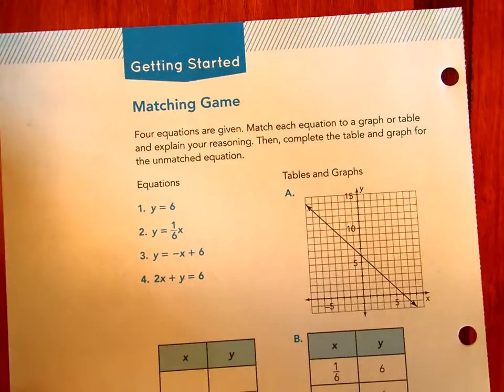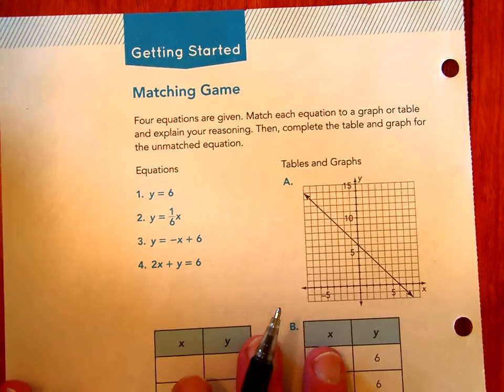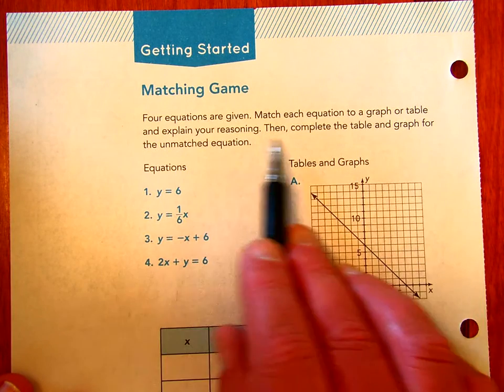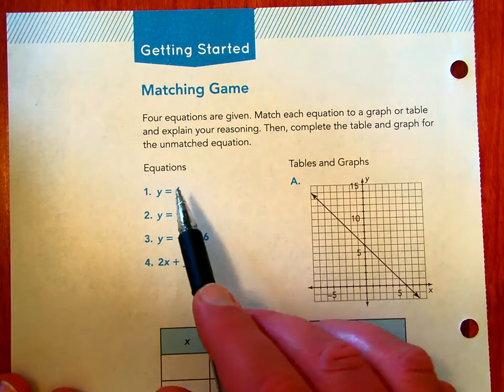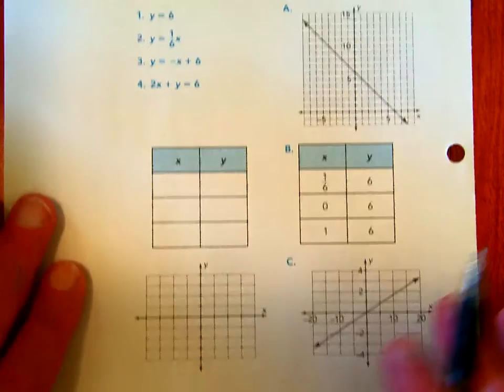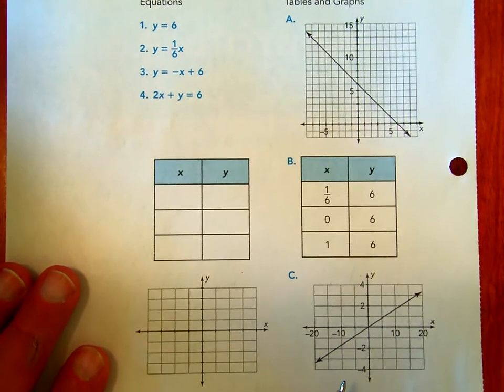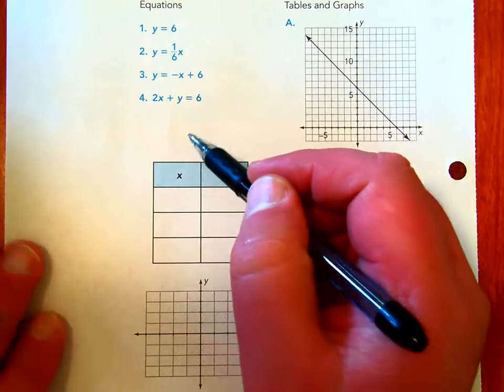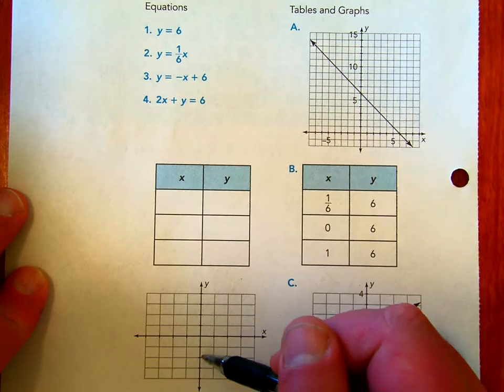Intro to Pages M3 169 173